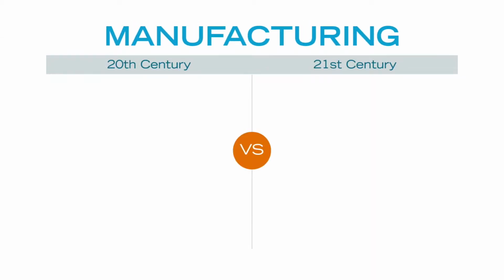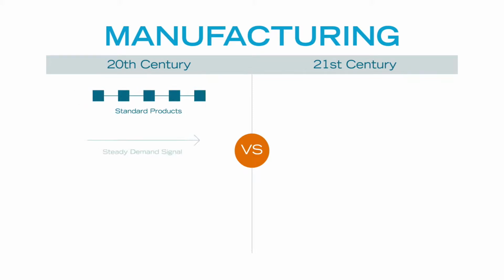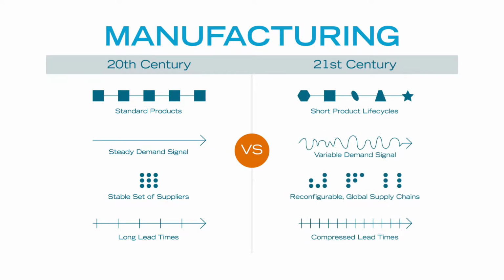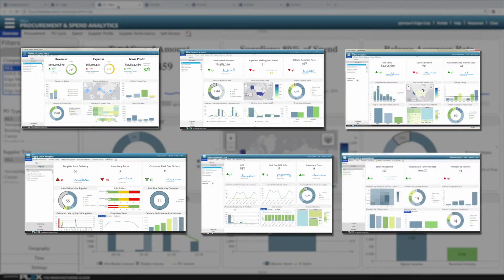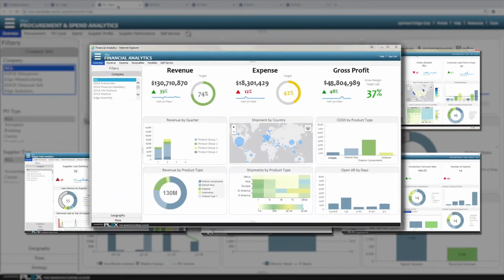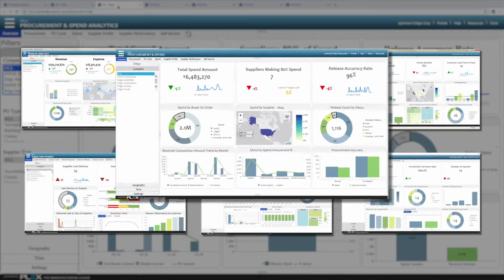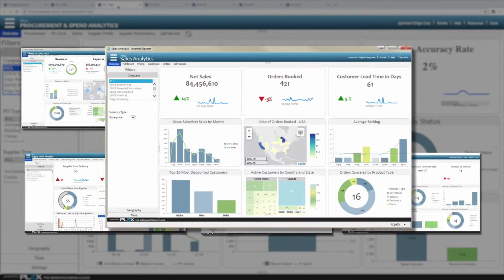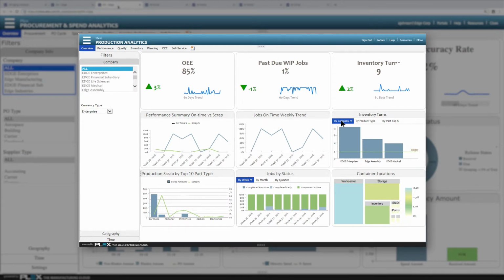IntelliPlex Advanced Analytics Demo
The IntelliPlex Financial Analytic Application empowers you with self-service, drag-and-drop analytics so you can easily manipulate data—from shop floor to top floor—to make more informed and timely decisions.